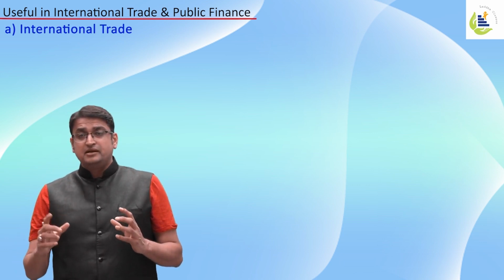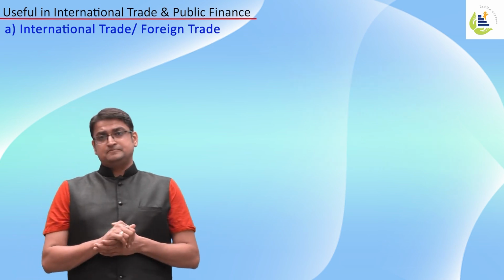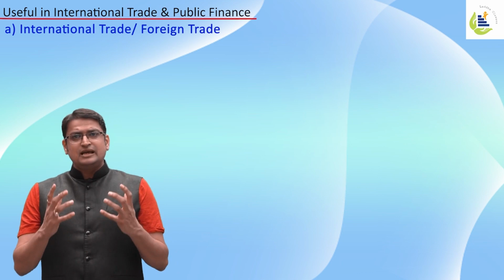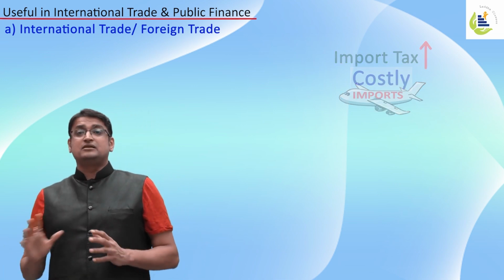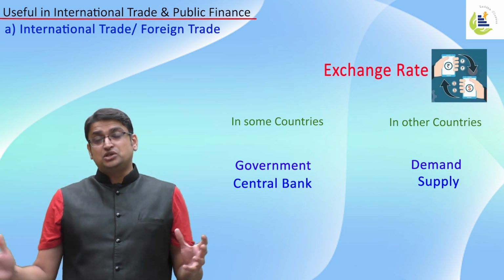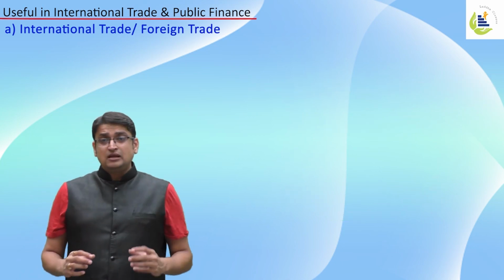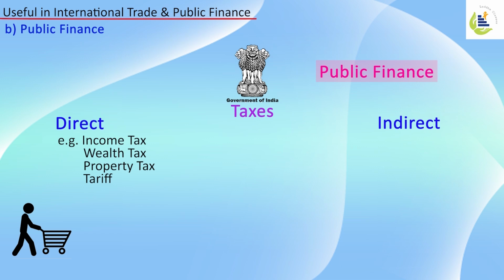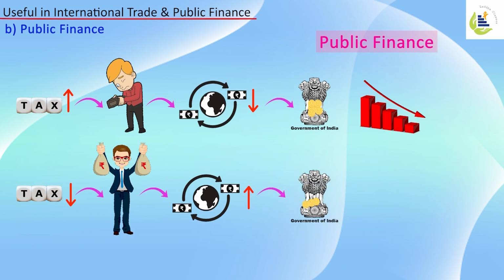Foreign Trade | Importance of Micro Economics | Amit Laddha